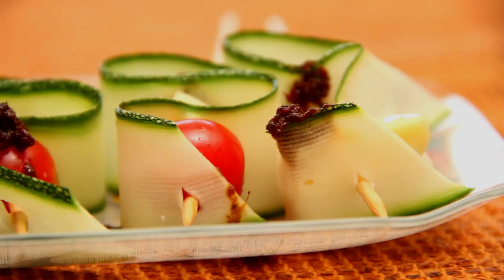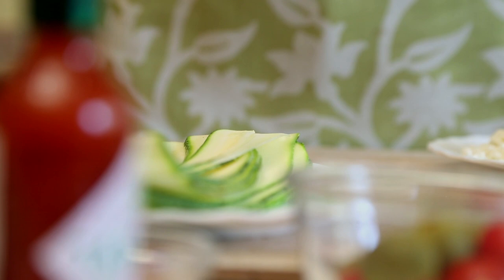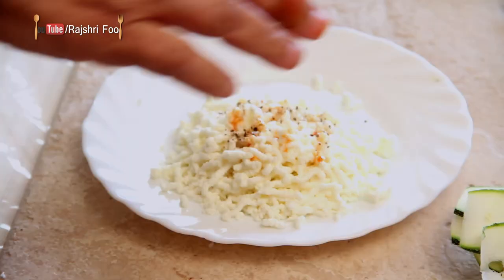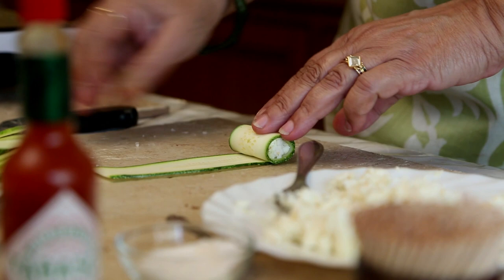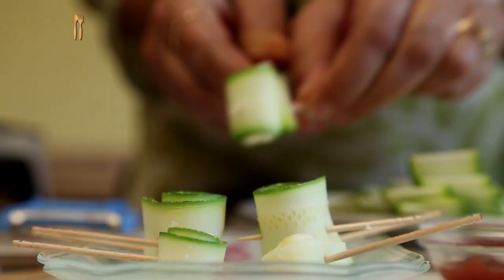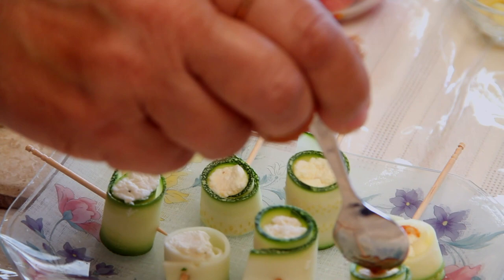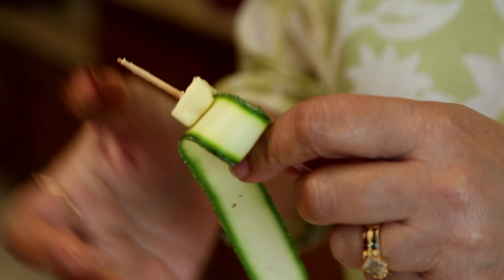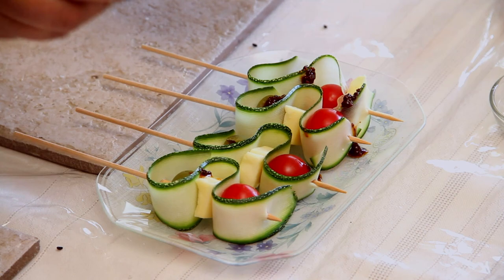Stuffed Zucchini Rolls - Delicious Party Starter Snack Recipe By Annuradha Toshniwal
Learn how to make Stuffed Zucchini Rolls - Delicious Party Starter Snack Recipe By Annuradha Toshniwal

Stuffed Zucchini Rolls are delicious party starters. Chef Annuradha Toshniwal brings you this extremely delicious stuffed zucchini rolls recipe which is made with zucchinis, paneer filling and cheese.

Ingredients:

2 Zucchinis - sliced into flat, long 3"" strips

Filling-
1/2 Cup Paneer - mashed well
1/4 Cup Cheese - cubed
1/2 Cup Olives
1/2 Cup Cherry Tomatoes
Dash of Tabasco
Chilli Sauce
Sea-same seeds
Red or Green Pesto

Method 1:
To make the Rolls:
 - Slice thin strips of Zucchini with a cutter.
 - The Zucchini strips need to be kept moist. If you cut them in the morning and cook them in the afternoon then , wrap them in a foil or cling film them or in a wet cloth and keep.

 -Take some Paneer
 - Add salt to the Paneer filling
 - Add Tabasco Sauce to the Paneer filling
 - Add some Pepper to the Paneer filling
 - To this Paneer filling you can also add crushed peanuts or chopped Beans
 - Now mix the filling well
 - To make it richer add some grated cheese as well
 -  Now cling film them and keep them in the refrigerator at least for one hour
 - Then remove the toothpick and cut it in the center.
 - then secure with a toothpick

- Now take a Zucchini strip. Place a little mixture of the Paneer on it
- Then gently roll it tight and cut it. Seal it with a toothpick.

For Garnish
- Add a little chilli sauce dot on each
- Then sprinkle sea-same seeds on it

Method 2:
- Take Zucchini strips and kabab sticks.
- Take one end of the strip on the kabab stick
- Add an Olive to the stick
- Thread the Zucchini on the kabab stick again
- Add cube cheese to the stick
- Add a Cherry Tomato to the stick again

For Garnish
- Sprinkle Red or Green Pesto sauce on it